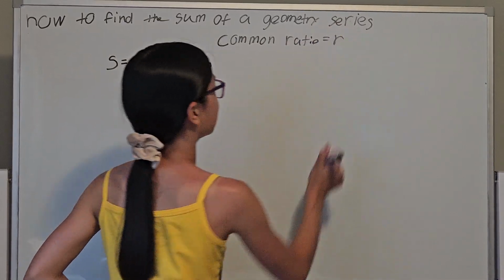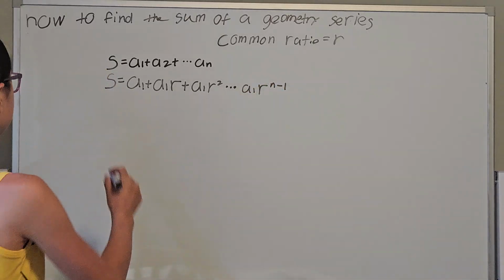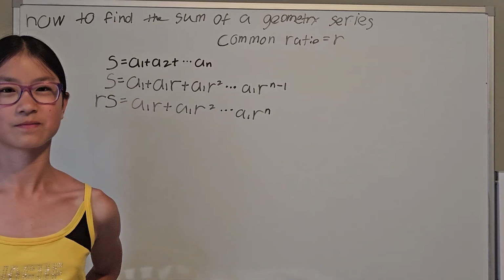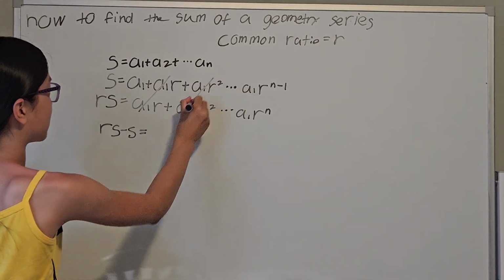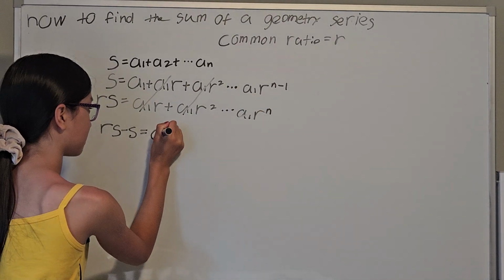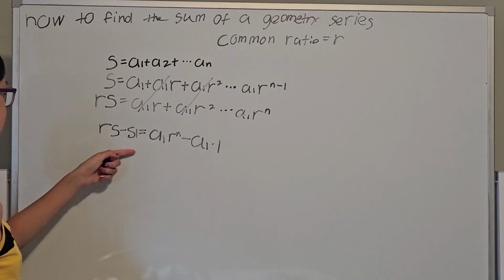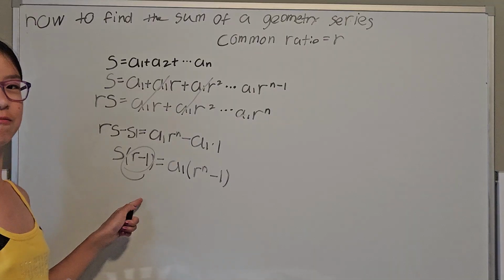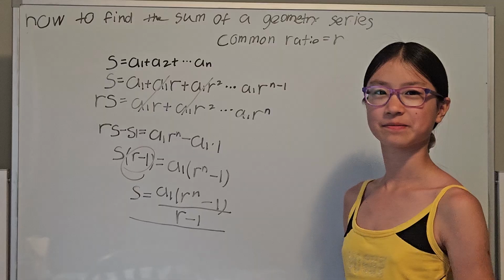How to find the sum of geometric series